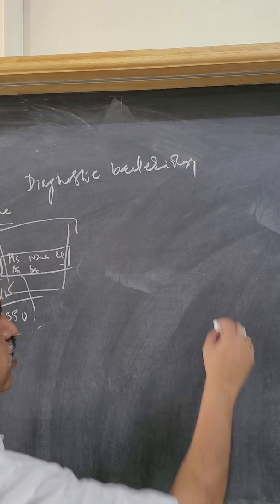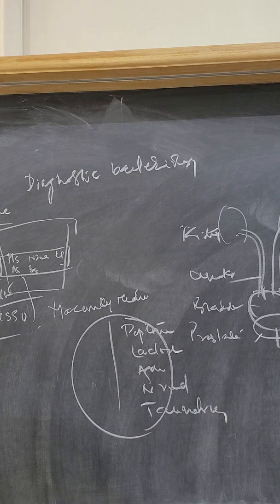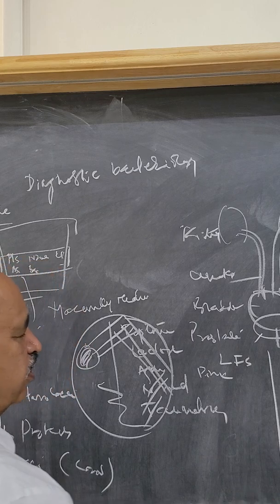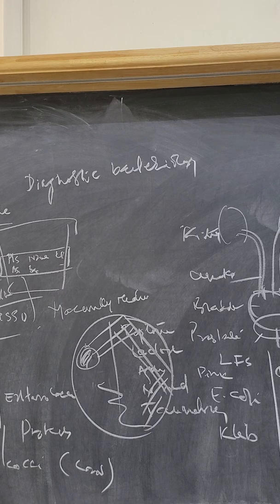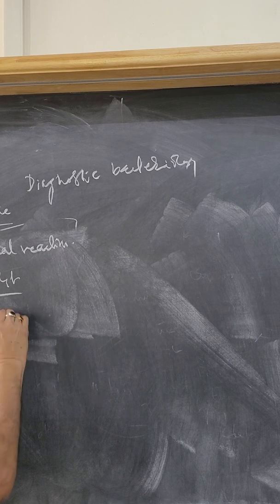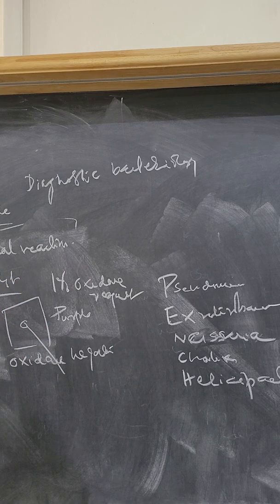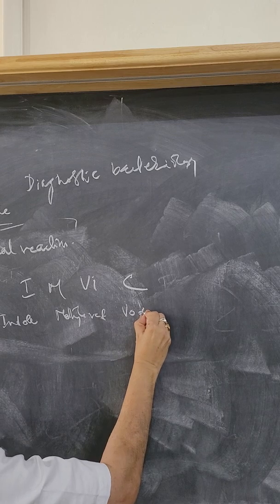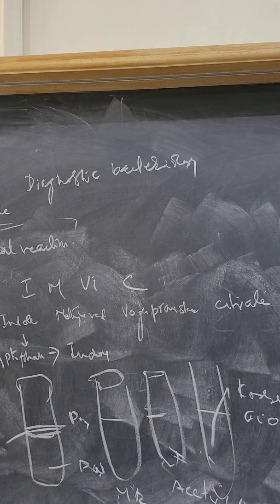UTI / CBME/OXIDASE TEST